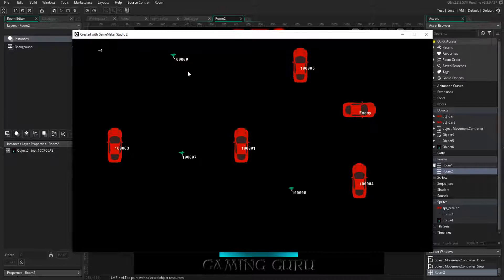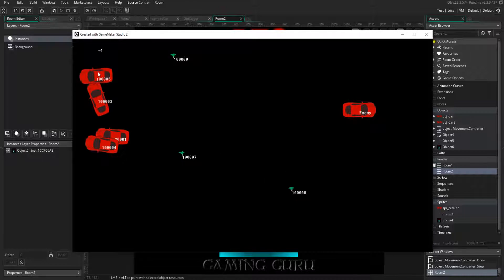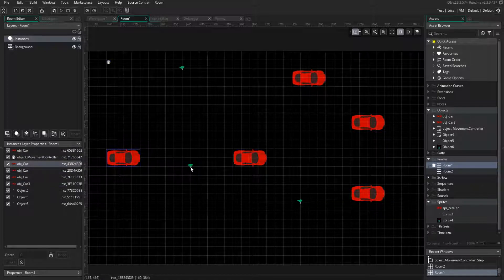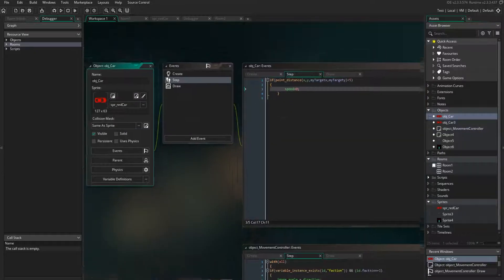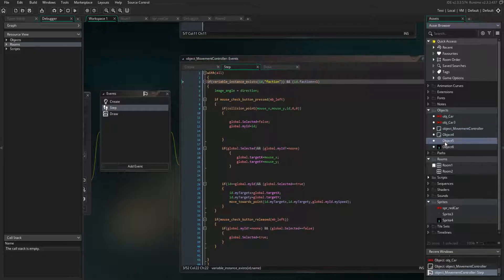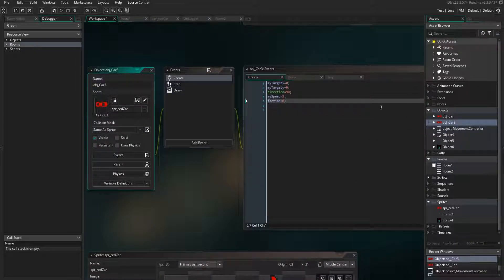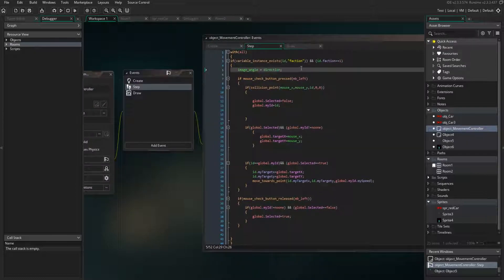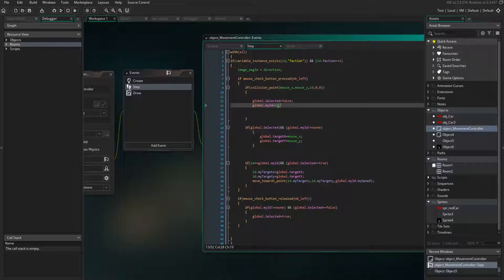Game Maker Studio 2 RTS Unit Selection & Movement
Welcome to the Gaming Guru's first tutorial! Using GML, the scripting language of Game Maker Studio 2, you'll see how easy it is to select a unit and have it move to a destination. While it's moving select other units and move them to different destinations. It's setup so you'll only be able to select units belonging to your faction.